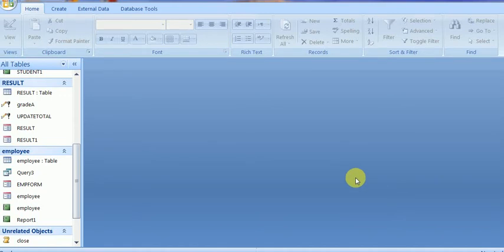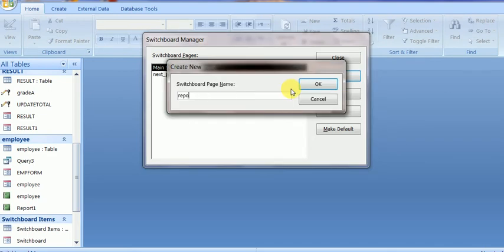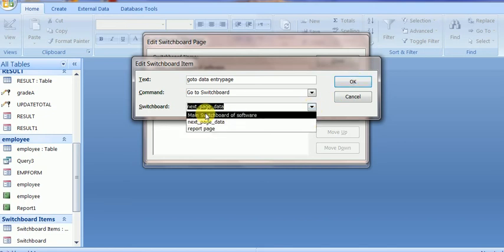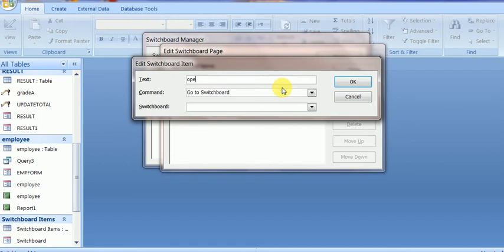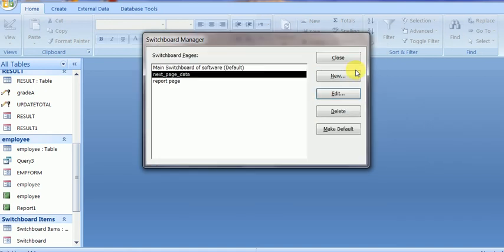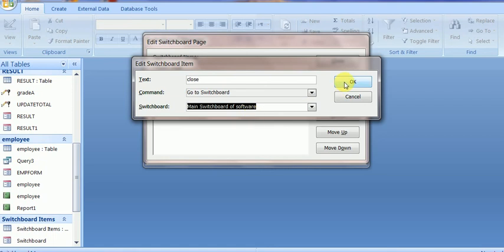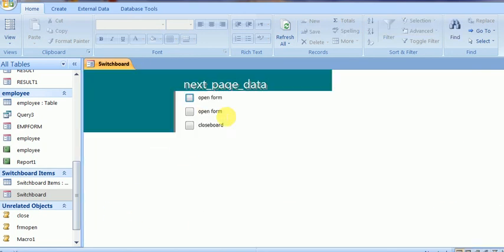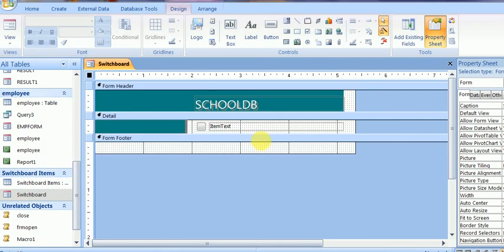MS ACCESS: SWITCHBOARD MANAGER IN MS ACCESS.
HOW TO DESIGN A SWITCHBOARD PAGE IN MS ACCESS.HOW TO NAVIGATE LINK IN BETWEEN PAGES OF ACCESS PAGE AND FORMS,REPORTS IN A SOFTWARE TYPE APPLICATION.MS ACCESS SWITCHBOARD HANDS ON PRACTICAL IS DONE BY itechsolution.